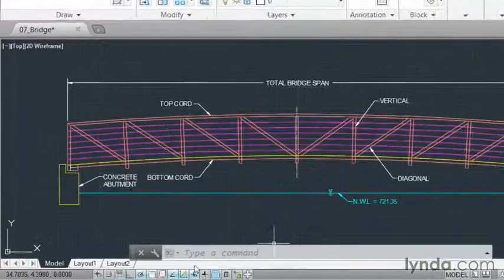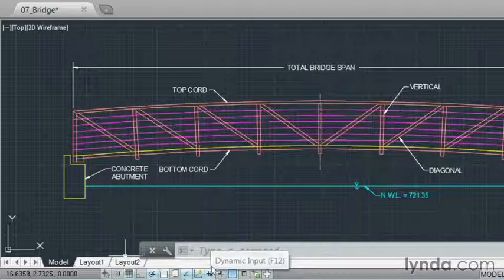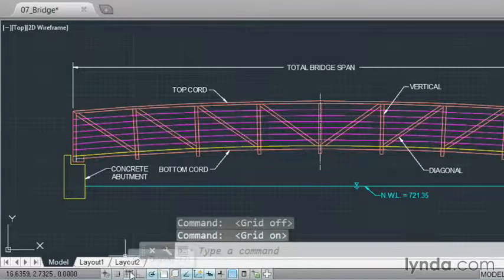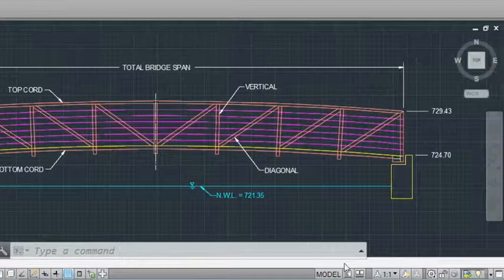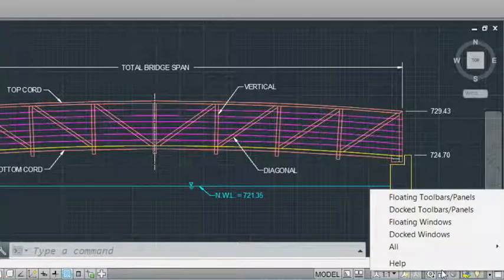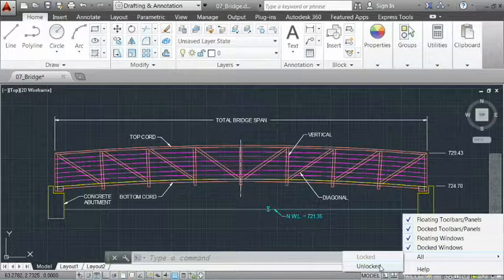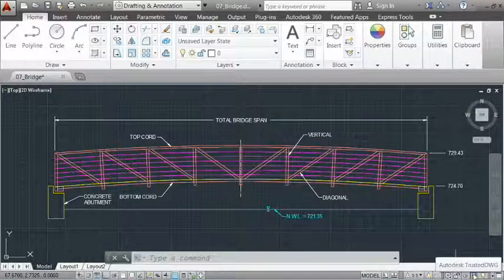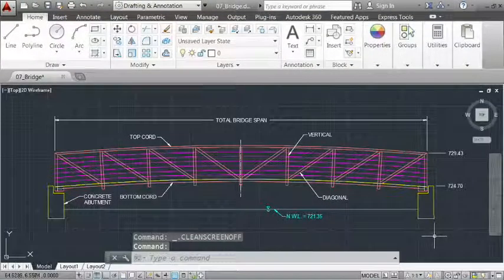1.Touring_the_Interface (7-9) StatusBar